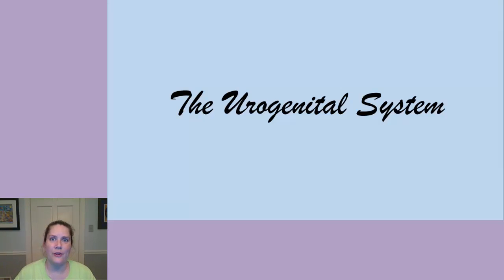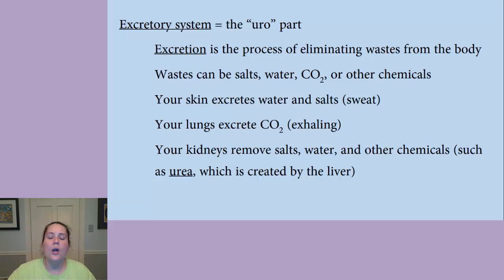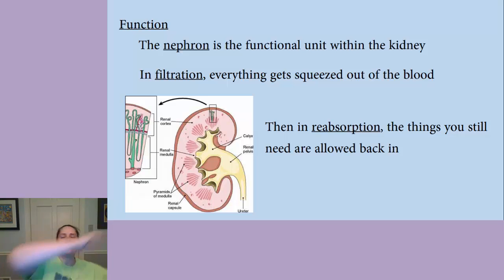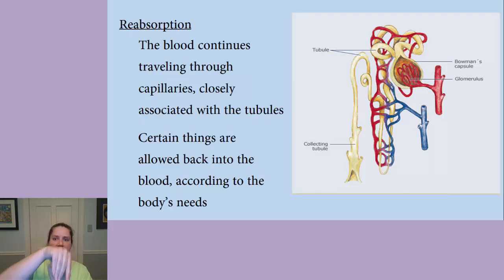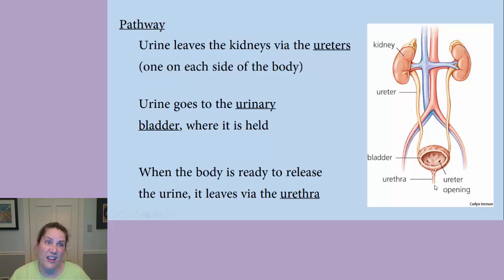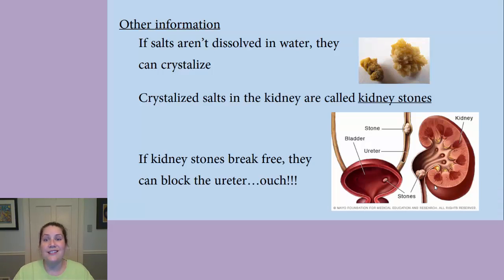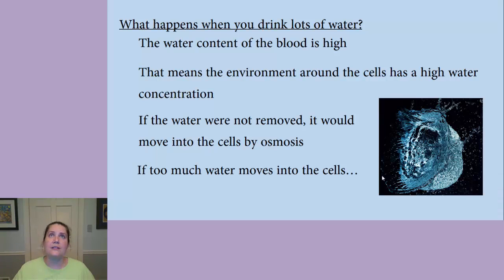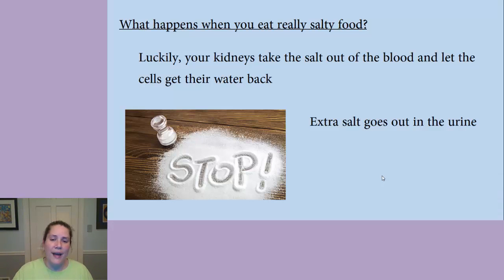Urogenital System Notes Video - Excretory System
Gnant Biology 4 level Urogenital system excretory